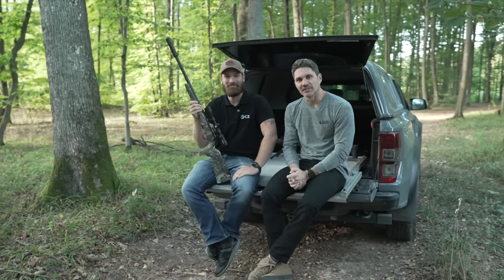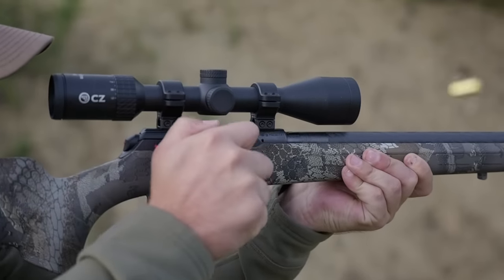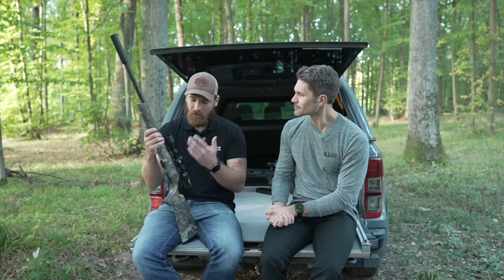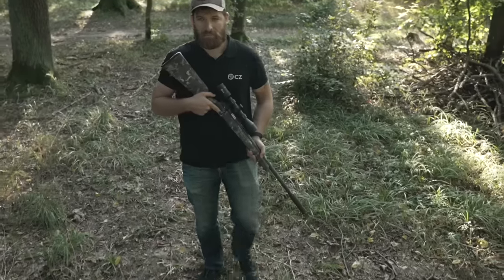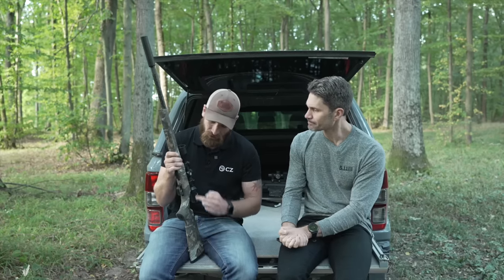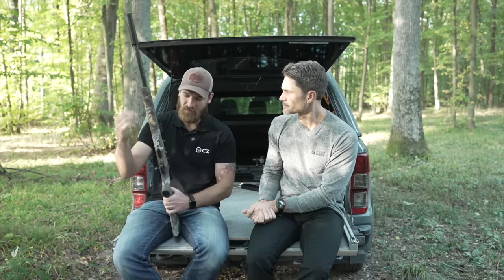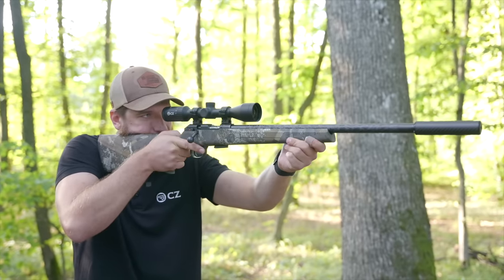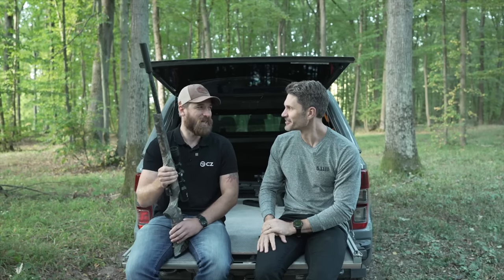NEW Ultra-light CZ 457 Carbon .22LR Bolt Action Rifle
In this episode of TFBTV, @JamesReeves is in the Czech Republic with his friend, Karl, to talk about the brand new CZ 457 Carbon - a new version of CZ's famous and loved CZ 457 bolt-action rimfire series. The Carbon integrates a carbon fiber-clad barrel and a synthetic featherweight stock to keep this rifle at just about 1 kilogram in weight. Watch today for more details.